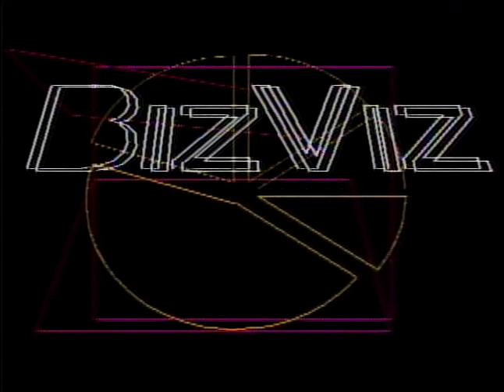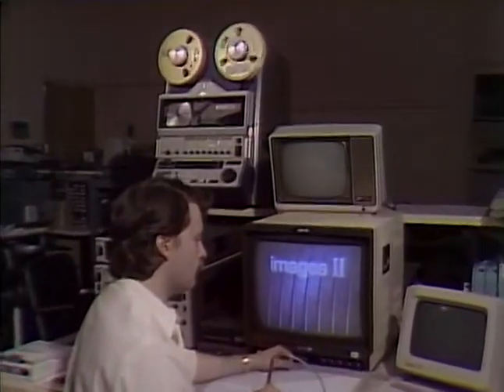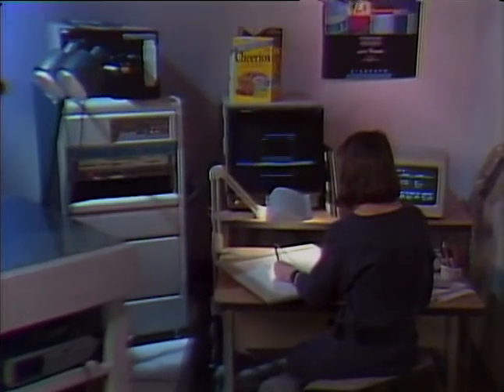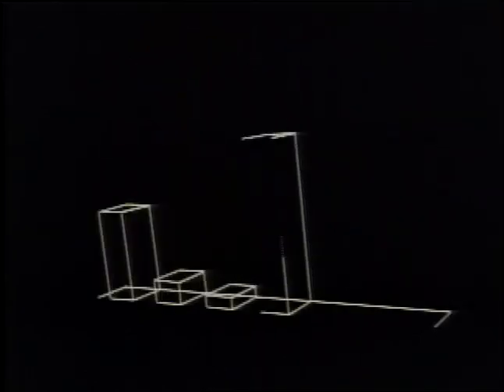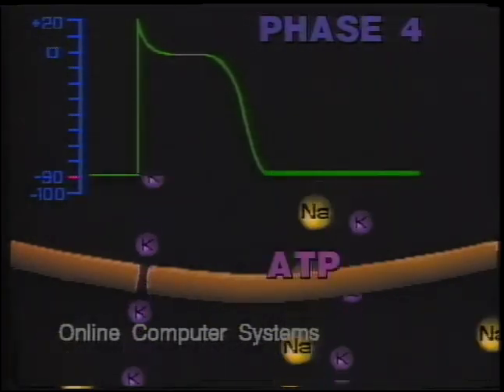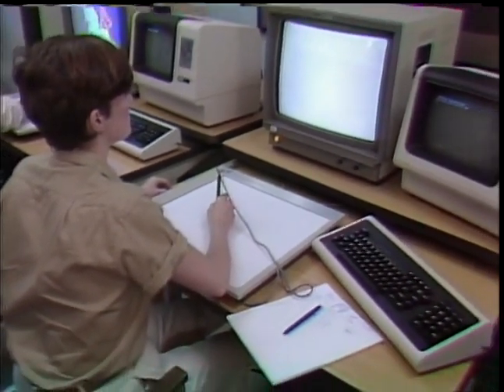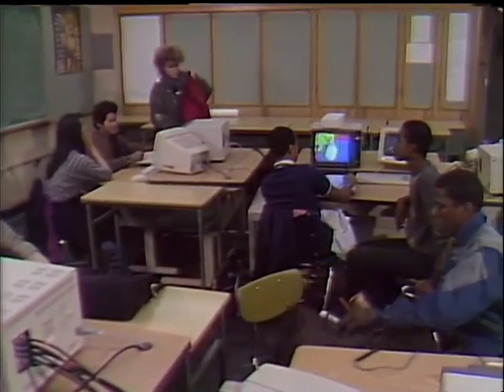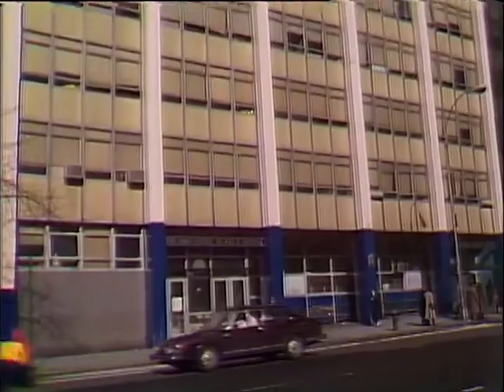NYIT Images II system demos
In 1985 NYIT produced the Images II graphics system, a computer graphics machine for industry and educational usage.

These demos displaying its usage were available to be watched at a Kiosk on NYIT campus as well as various consumer shows.

The source would like to remain anonymous.